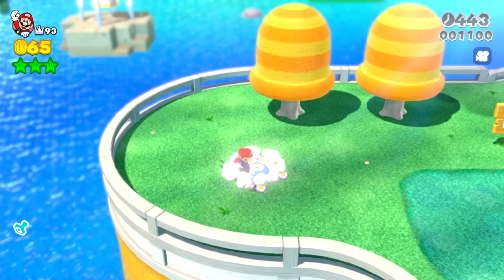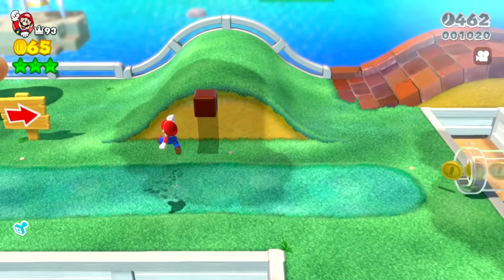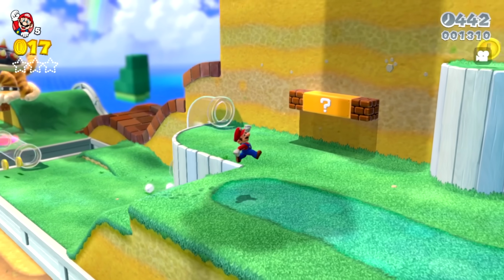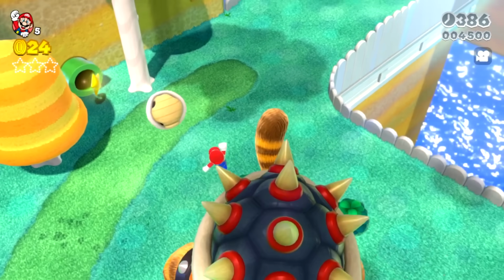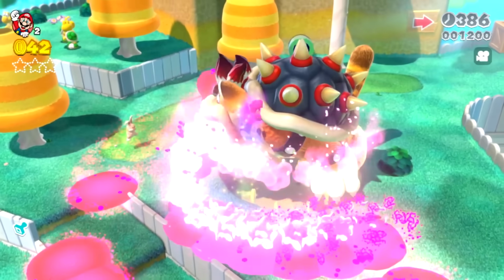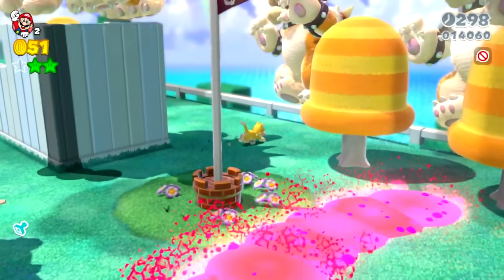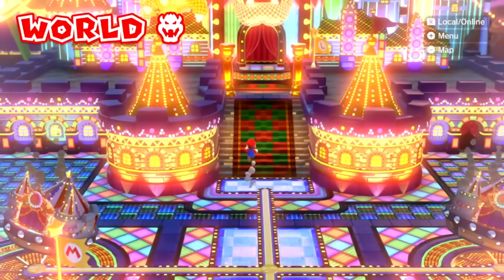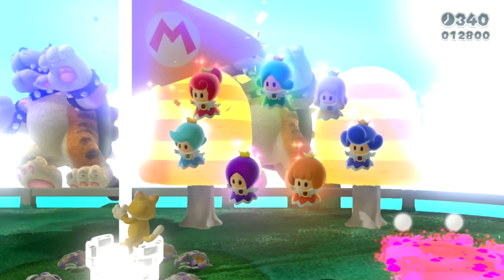What if Super Mario 3D World was FULL OF MEOWSERS???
What if you fill the level Super Bell Hill COMPLETELY FULL OF MEOWSERS in Super Mario 3D World + Bowser's Fury in this AMAZING Super Mario Nintendo Switch game??? Funny Cat Bowsers (Meowser) vs Mario in Super Mario 3D World + Bowser's Fury, with bigger, badder Bowser vs the final boss of Super Mario 3D World!! Funny Mario vs Bowser boss fight challenge!

In this funny Super Mario 3D World + Bowser's Fury custom level mod on the Nintendo Switch made by ZXMany, Mario faces off against MEOWSER, and a LOT OF MEOWERS! There are also some explosions in the video. World 1-1 in Super Mario 3D World + Bowser's Fury will never be the same with these great Meowsers and visiting the Great Tower of Bowserland with all Sprixies

TIMESTAMPS:
Intro/ explanation - 0:00
First Meowser vs Mario - 0:03
Fixed upside-down Meowsers - 0:12
Charging Meowsers - 0:20
NOT SUSPICIOUS P-switch - 0:25
Meowser guarding a block - 0:53
POW Block vs Meowser - 1:13
Mario vs Goomba - 1:30
Wooden crate vs Mario - 1:49
Mario vs 999 coins - 2:06
Mario vs Goombas - 2:26
Meowser vs Mario and clear pipe - 2:43
EXPLOSIONS - 2:59
Super Bell Hill with Meowsers checkpoint - 3:12
Koopa shells vs Meowser - 3:25
Star power-up and Mario vs Meowser - 3:49
Bullet Bills vs Meowser - 4:11
Mario mega mushroom vs Meowsers - 4:26
Hundreds of Meowsers vs Mario explosions - 4:52
Goal pole before Sprixies - 5:25
Bringing this level to the Great Tower of Bowserland - 6:15
Sprixies at the goal pole with Meowsers - 6:34
Sprixie goal pole at Super Bell Hill - 6:58
Getting the goal pole during random boss fights - 7:31
Thank you for watching - 7:41
Outro - 7:49